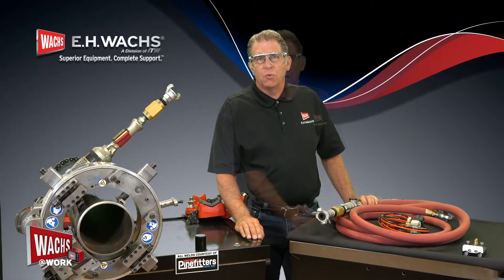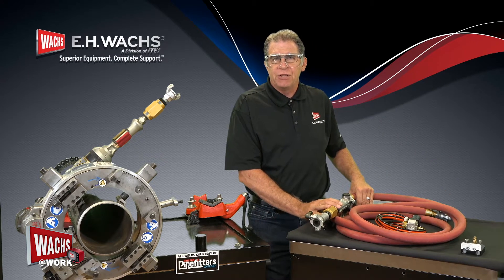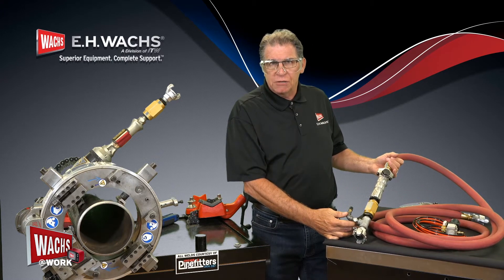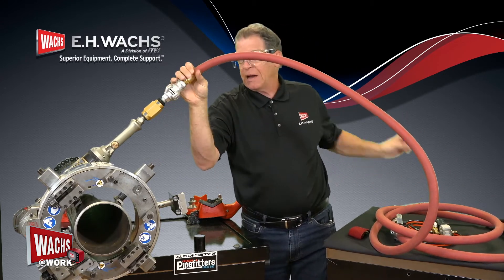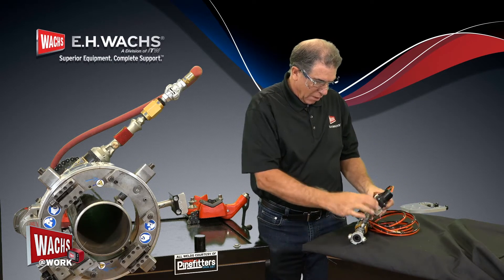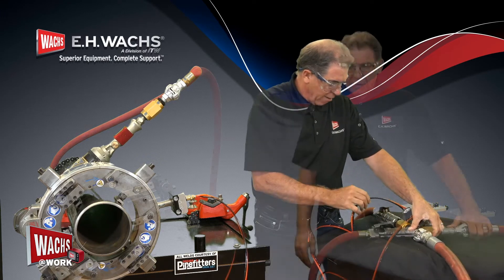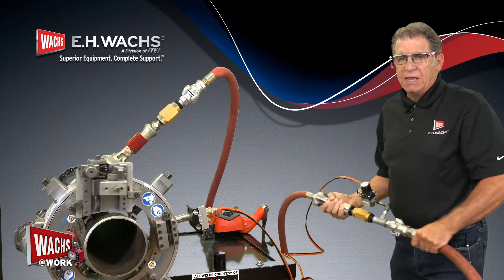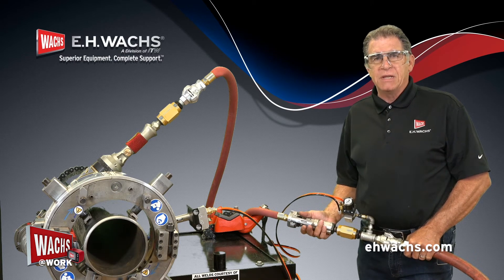Wachs@Work Pneumatic Remote Control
See the All New Pneumatic Remote Control for Wachs DynaPrep MDSF. Remotely control the Split Frame during cutting and beveling as well as remotely control the trip assembly.